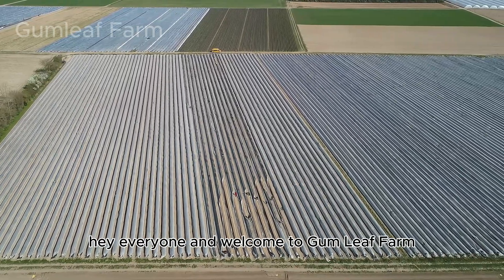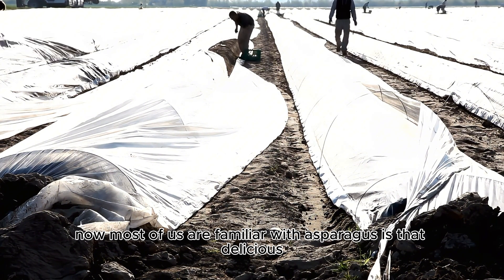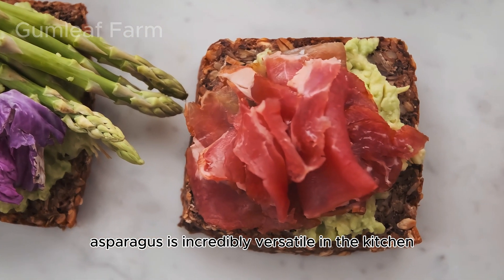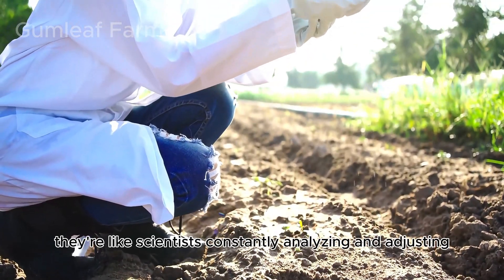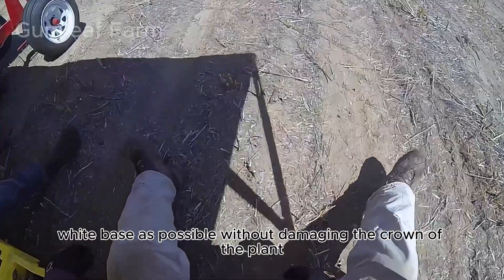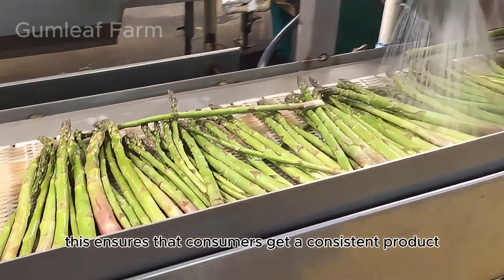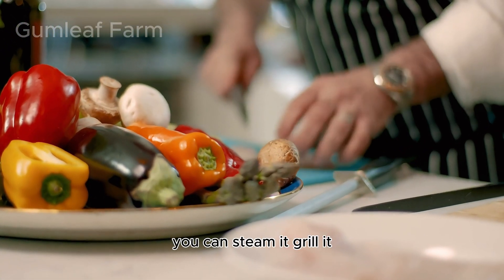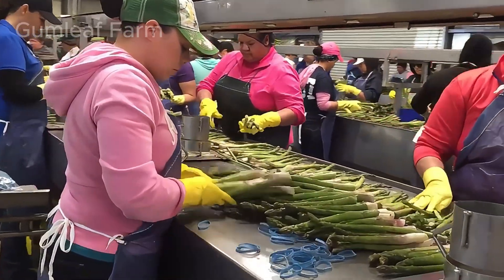Tech Meets Tradition: The Future of Asparagus Farming and Its Million-Ton Harvests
Tech Meets Tradition: The Future of Asparagus Farming and Its Million-Ton Harvests | Smart Farming

SEO-Optimized Description:
🌱🚜 Asparagus farming is entering a new era of technology! From artificial intelligence (AI) and harvesting robots to smart sensors and big data analytics, these advancements are helping the industry achieve millions of tons of asparagus production each year. 🌍💡

🔎 What You'll Learn in This Video:
✅ Cutting-edge technology that boosts productivity and reduces farming costs
✅ AI & automation transforming asparagus cultivation
✅ Blending tradition with innovation for sustainable harvests
✅ Future trends in smart farming and agricultural technology

🚀 Watch now to discover the future of asparagus farming!

📌 What are your thoughts on technology in agriculture? Share your opinion in the comments!